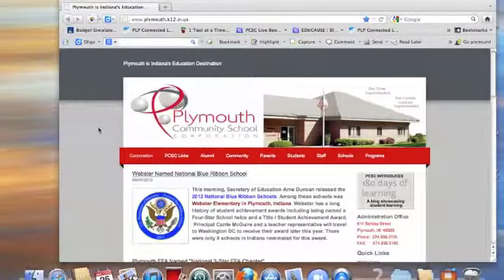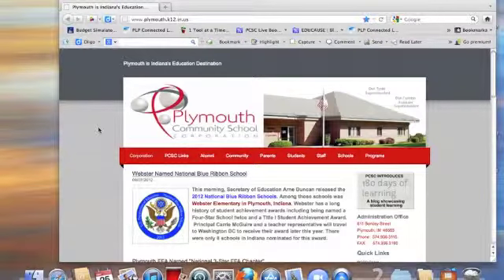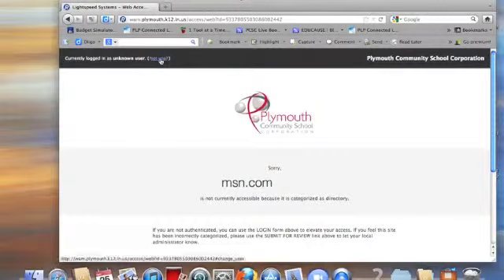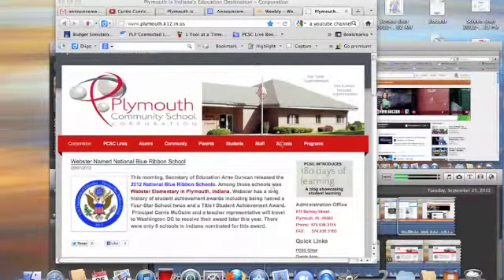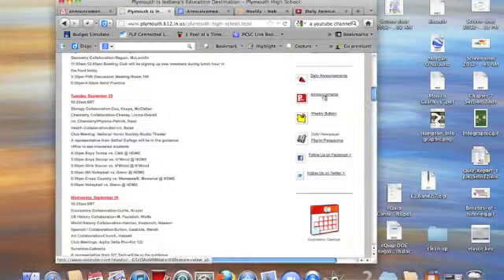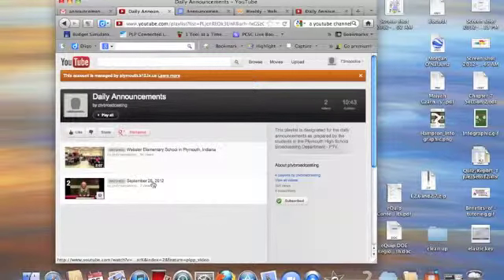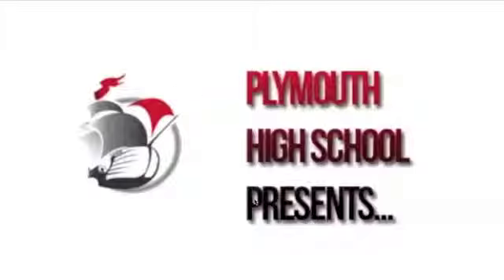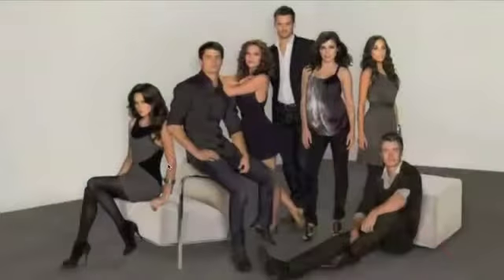Ptv Announcement Directions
How to access Ptv announcements